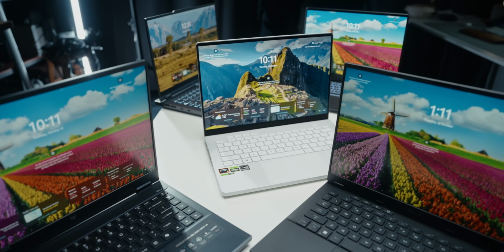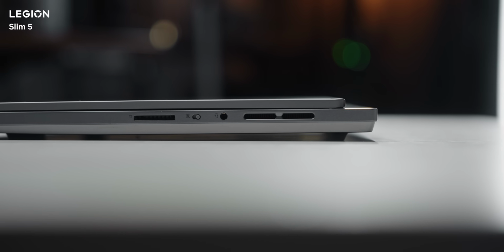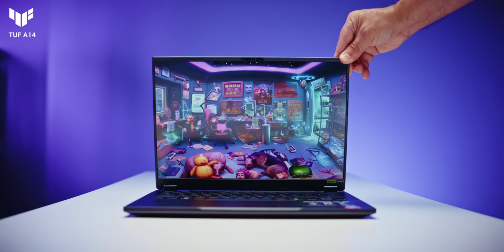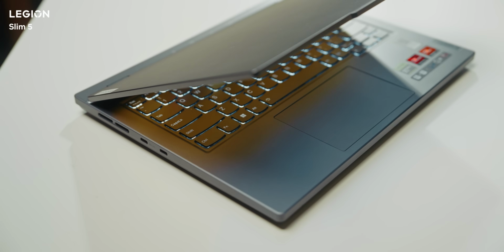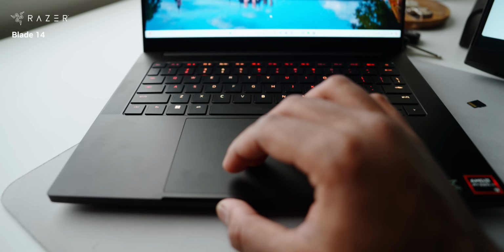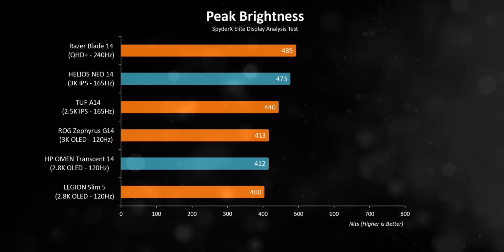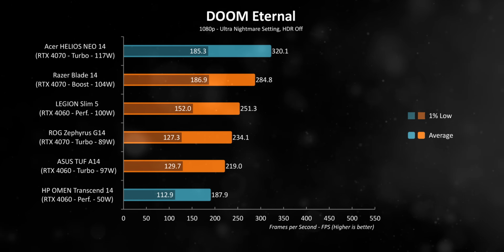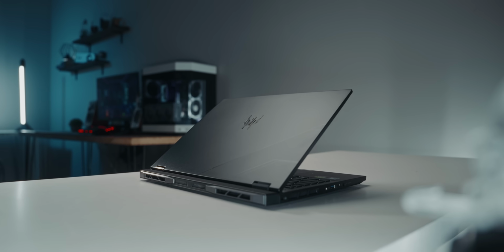The Best 14" Gaming Laptops Right Now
Compact 14" Gaming Laptops represent a small portion of the market but having an ultra portable laptop that can play PC games can come in handy if you need it in class or work.  So let's take a look at the best 14" gaming laptops right now in 2024.  They have Intel and AMD processors along with some very good gaming and real world performance.  But when it comes to things like Battery Life, build quality, price and screens, which is the best laptop for the money?

Buy the items in this video from Best Buy, Amazon, Razer and Lenovo:
ASUS TUF A14

Review units provided free of charge as Loaner Units by Acer, ASUS, LEGION, HP and Razer. As per Hardware Canucks guidelines, no review direction was received from these manufacturers.

TIMESTAMPS
0:00 - The 14" Gaming Laptop market is GROWING!
1:18 - The Laptops we Tested
2:39 - Explaining our Tier List
3:05 - Sponsor Spot (Antec Flux Pro)
3:37 - The Best Build Quality & Portability
11:08 - Keyboards & Trackpads
15:33 - Ports Vary a LOT
16:33 - Webcam & Speaker Quality
17:48 - The Best 14” Displays
19:26 - The Lack of Upgradability
20:32 - SSD Performance
20:48 - Real-World Benchmarks
22:03 - Gaming Performance
23:47 - Fan Noise
24:01 - Battery Life
24:47 - Which one would you pick?